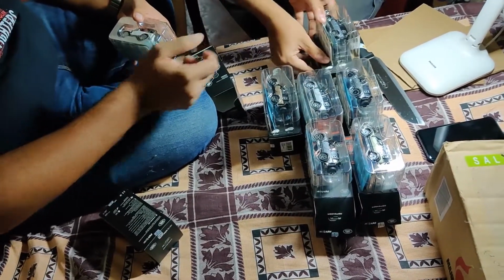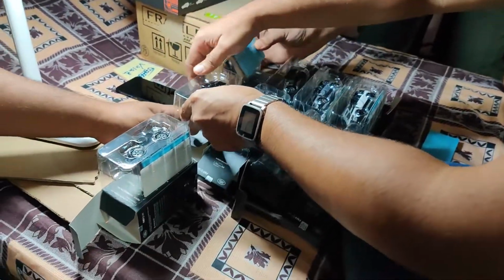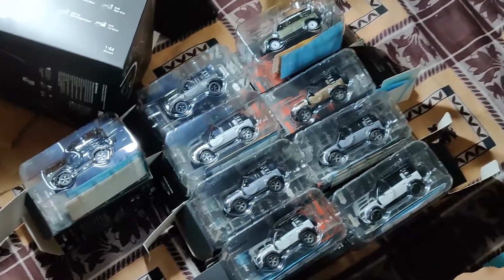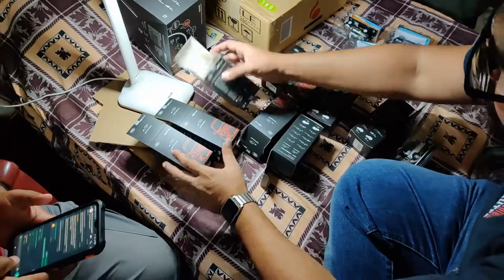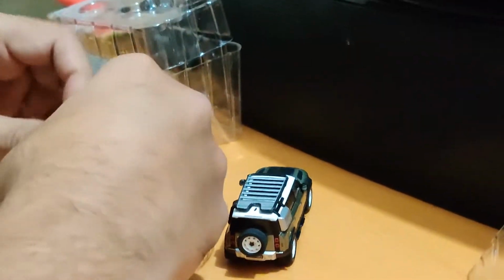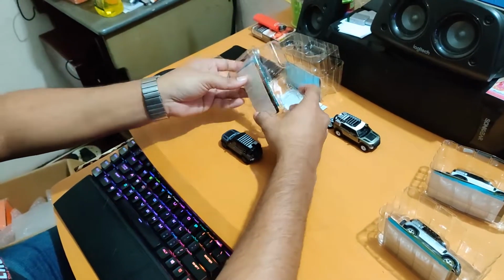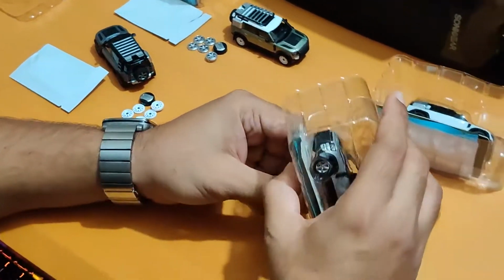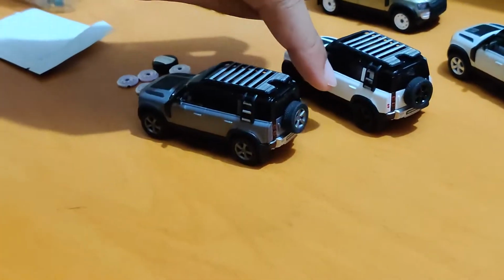Unboxing Almost Real 2020 Land Rover Defender 1/64 First time in Sri Lanka!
Hello everyone and welcome to my first unboxing video! We were so excited to finally get our hands on the all new AR Box 1/64 scale 2020 Land Rover Defender set of 9 cars by Almost Real models.

This is a casual unboxing so my buddies and I got together to show you what you get for your buck.